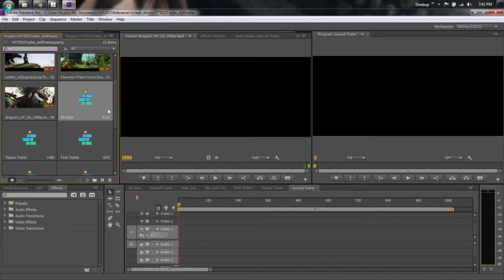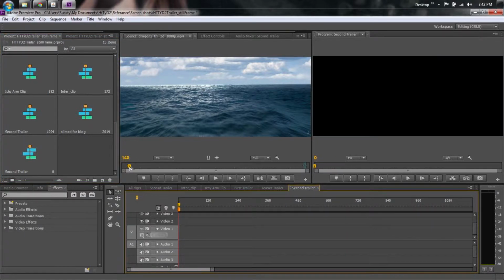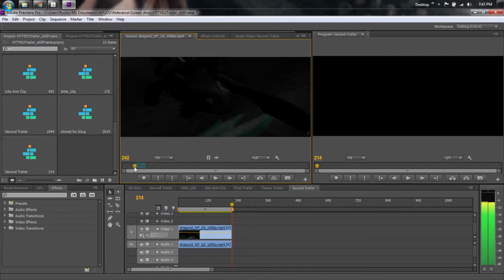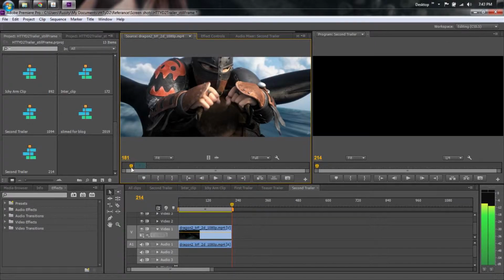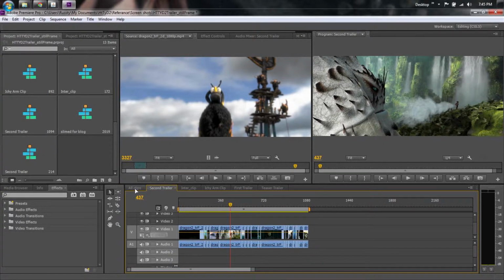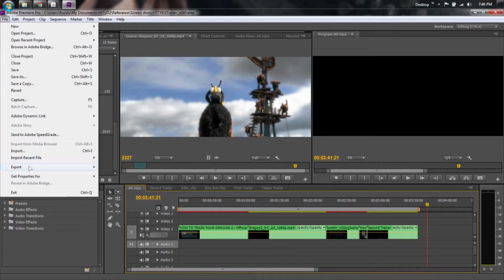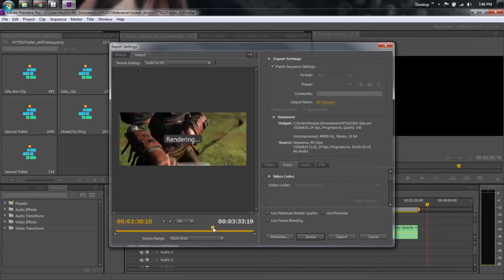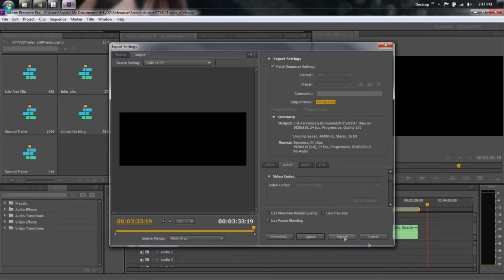Dealing with costume video reference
I go over how I organize and deal with video reference of a costume.

In this HowTo, I use trailers from How To Train Your Dragon 2. Please don't sue a fan.